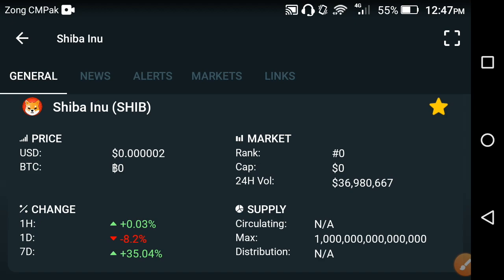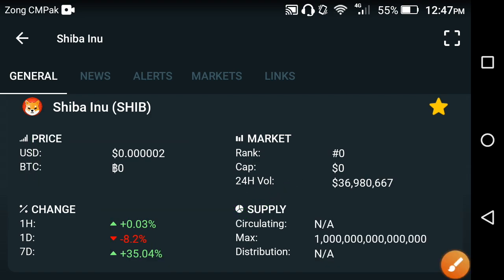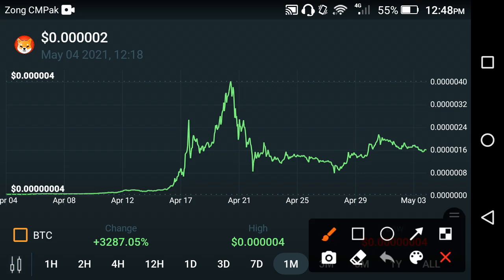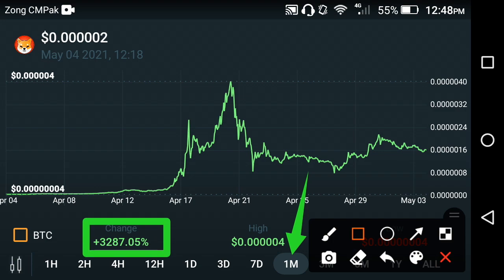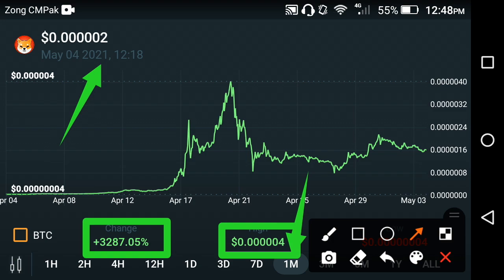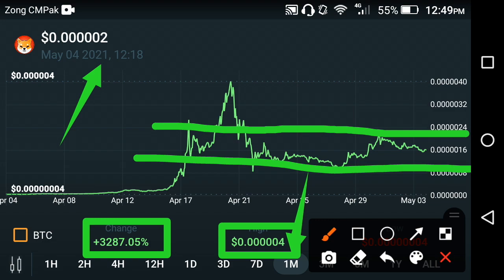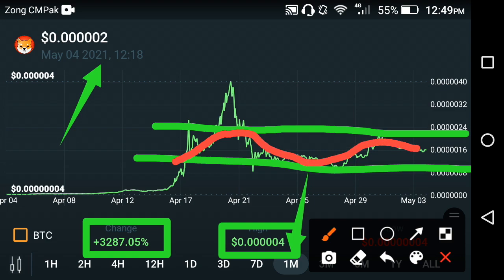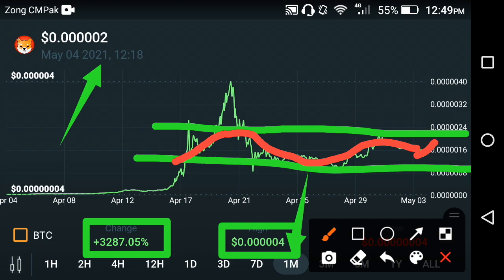Shiba coin price in 2022!? Shiba inu price prediction || Shiba future || Shiba news today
In this Video i am gone to show you Shiba inu May 2021 price target? || Shiba price prediction || SHIB news

We Uploading following types of videos:
1) Andriod Apps , Andriod Problem , Andriod Tips and tricks
2) Computer Helps ANY kind of Related Pc Apps , softwere , Online Web and Social Problem.
3) YouTube Related For Example Channel Growing , channel Monetization , Tips and Tricks for viral video.
4) Andriod Apps Review
5) All Social Media Growing , Problems , Tips and tricks Etc.
Some Extra

YouTube Promotion
2) COMMENT ( Random comment )
3) SEE EVERY DAY MY CUMMUNITY POSTS

2 ) How to gain subscribers fast | How to Get subscribers on YouTube | increase subscribers fast 2021

3 ) New Earning App 2021|| How to Make Money Online || Watch videos Earn money || Easy way to earn money

4 ) New Earning App 2021/ Watch video earn money / Money Time app sy paise kaise kamaye